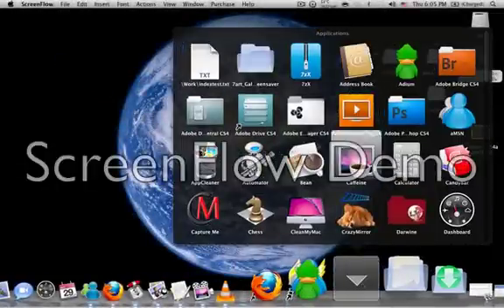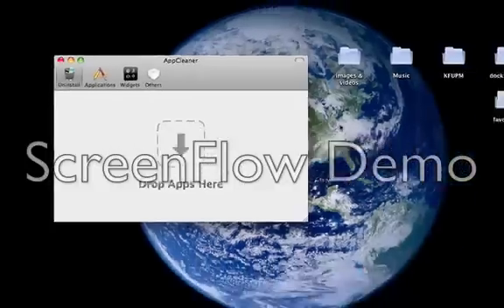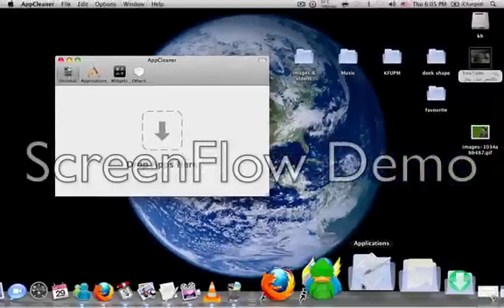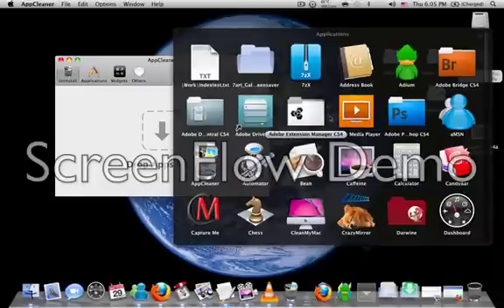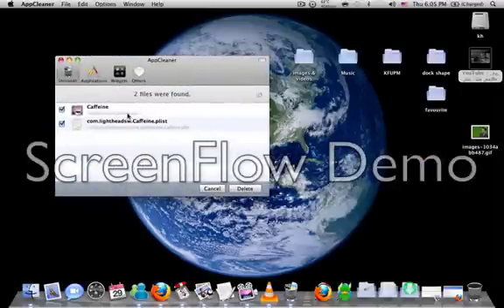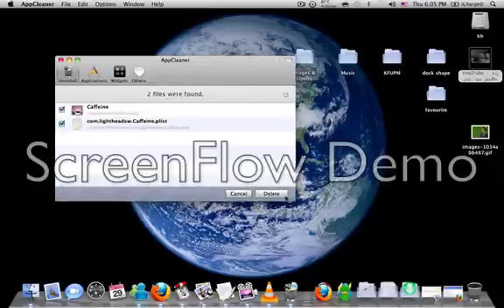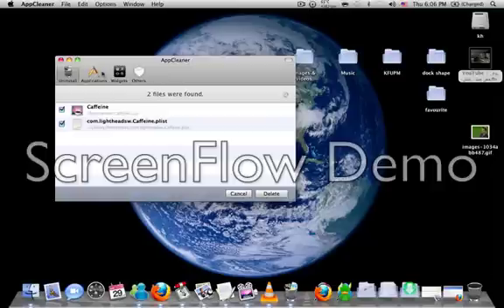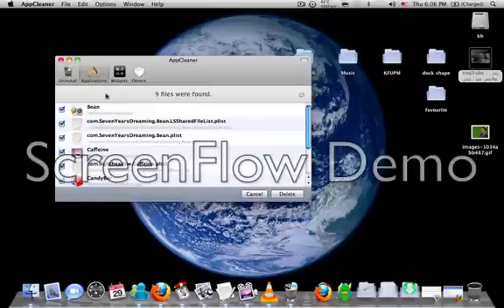how to use appcleaner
it's very easy,i want you ppl o evaluate my performance based on this video, just keep in mind that english is not my native language.